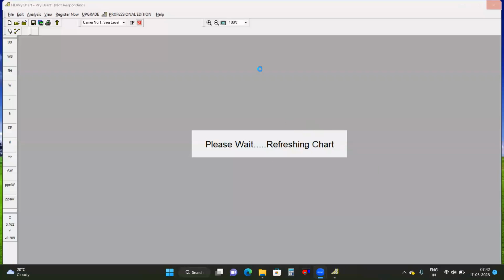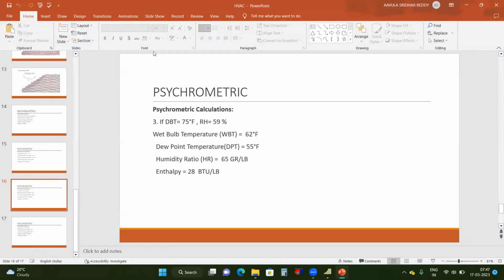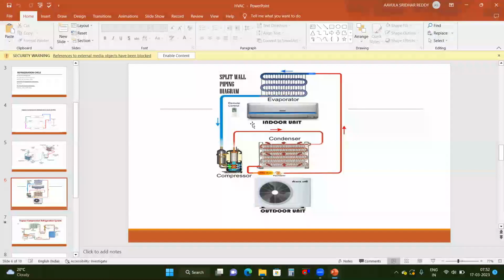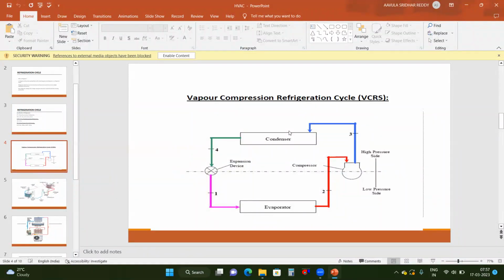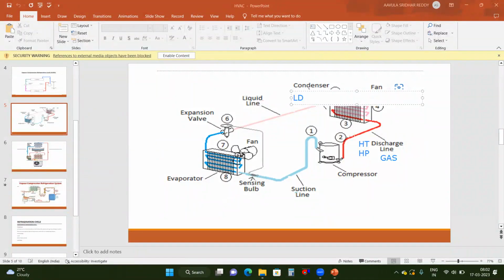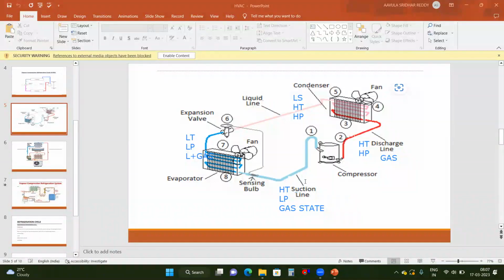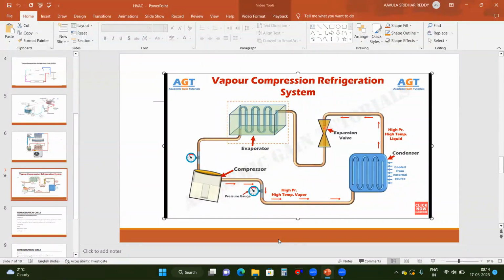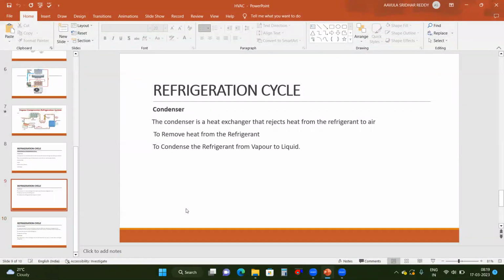HVAC EXPLAINED | HVAC Refrigeration Cycle-4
HVAC Heat Refrigeration Cycle-4  @HVACEXPLAINED